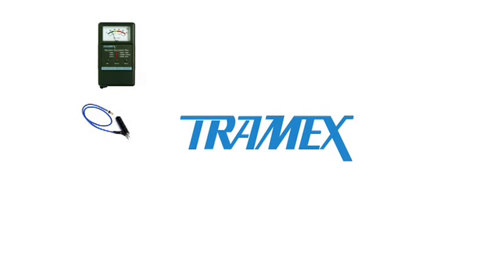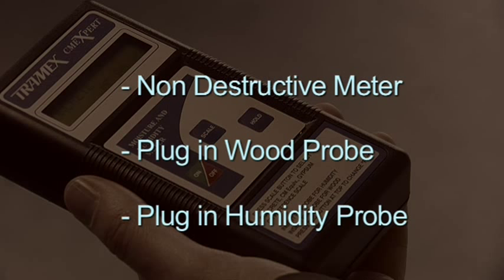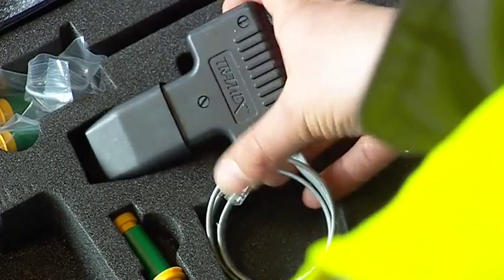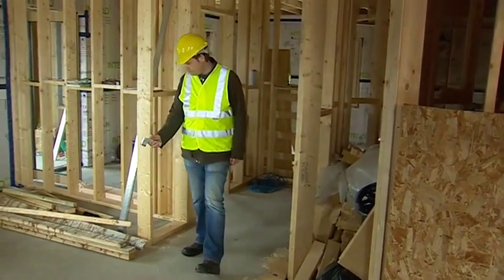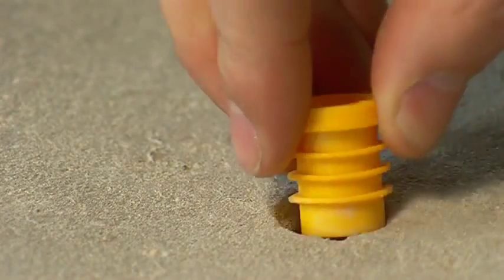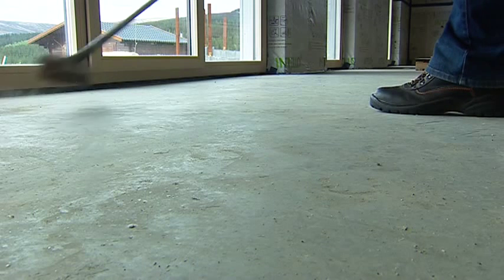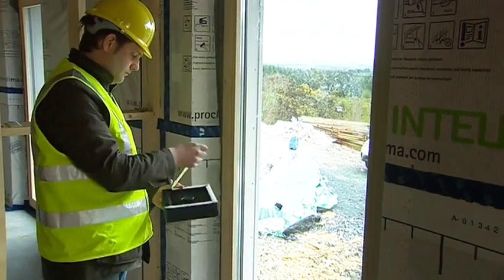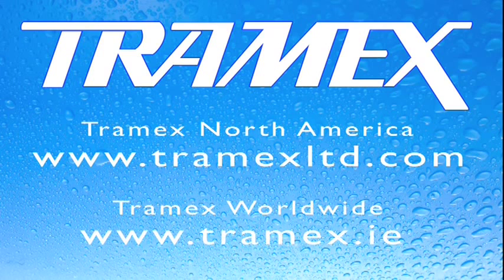Tramex CMEXpert II Flooring Moisture RH Test Kit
- The Tramex CMEXpert II is a complete kit for moisture testing of concrete flooring, hardwood flooring, wood sub-flooring and relative humidity monitoring.